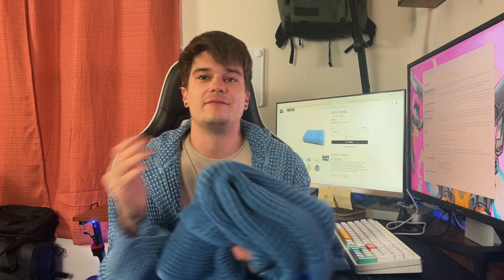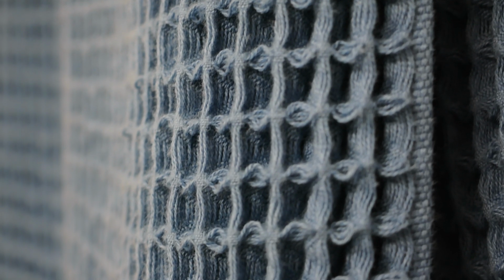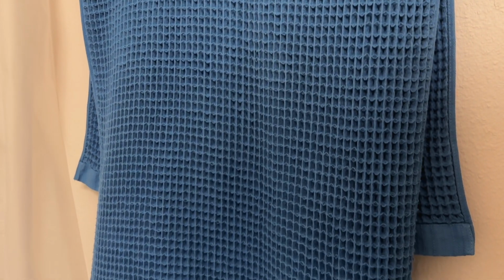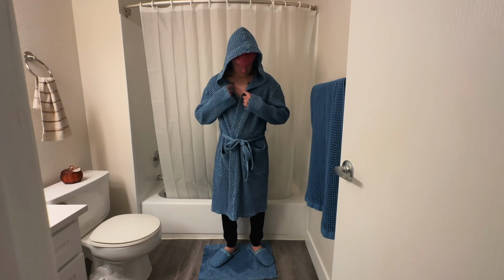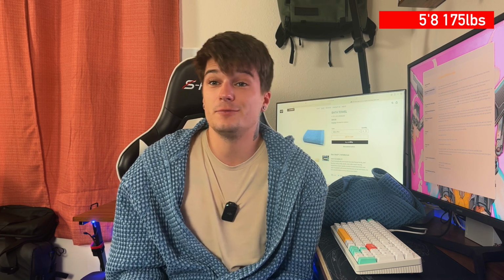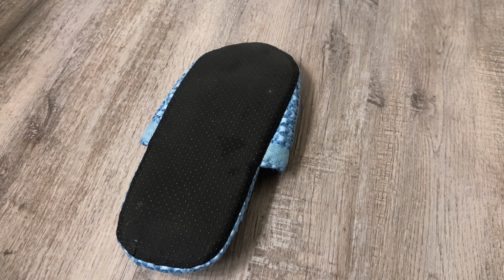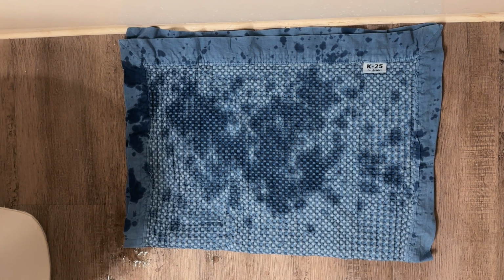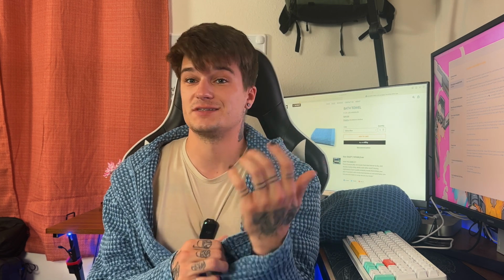K 25 Los Angeles Bath Towel/Bathrobe/Slippers/Bathmat The Perfect Bathroom Combo!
Grateful Earth Coffee Discount Link (one of my favorites)

0:00 - Discount for K-25
0:31 - Intro
1:19 - Bath Towel
3:59 - Bathrobe
5:11 - Slippers
6:19 - Bathmat
7:22 - Final Thoughts